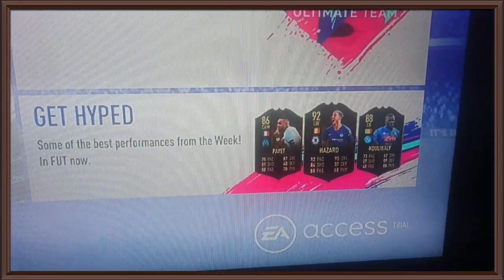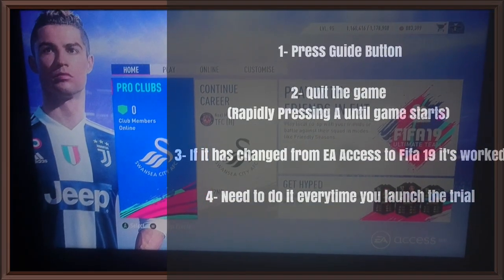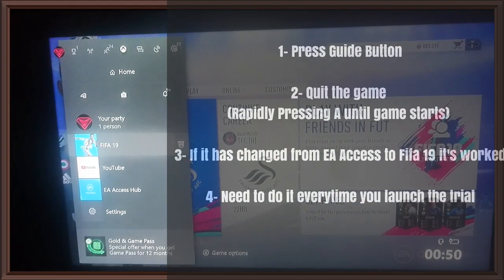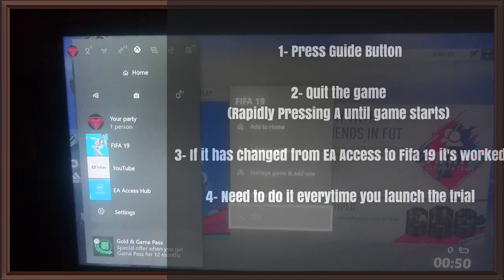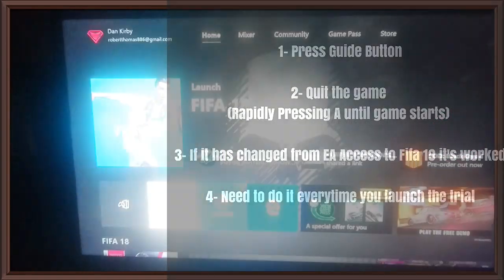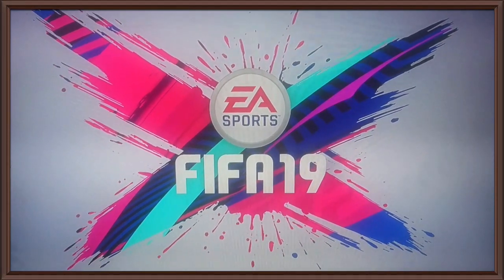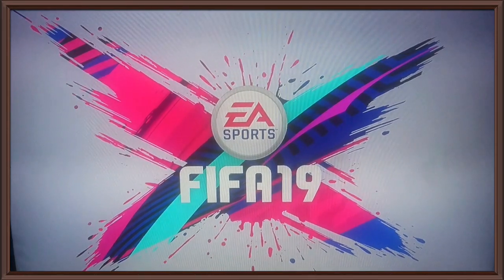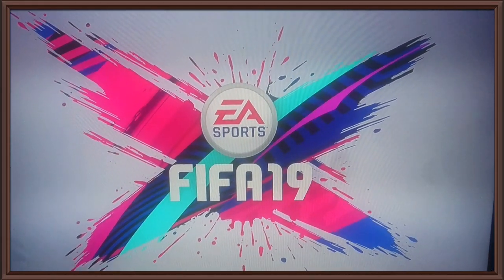FIFA 19 | EA Access Unlimited Time Trial Glitch ⏱️